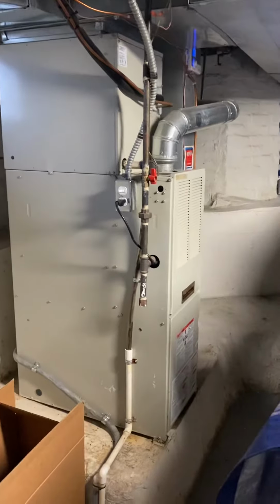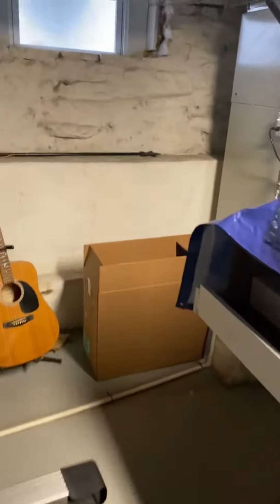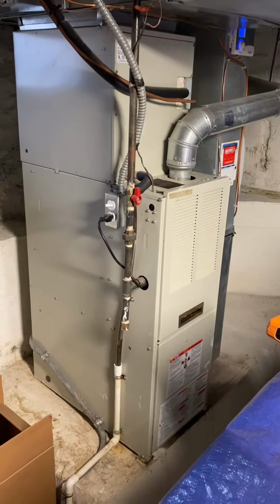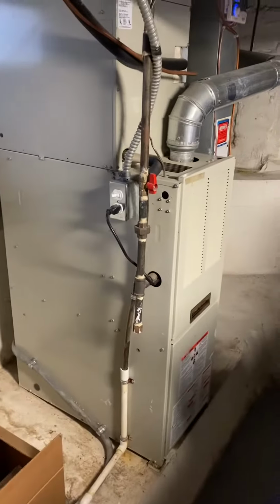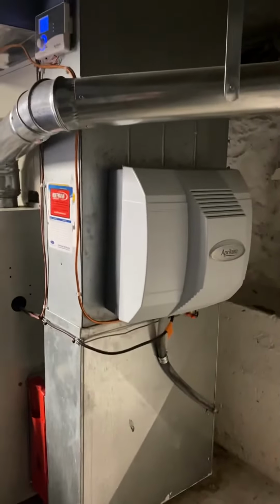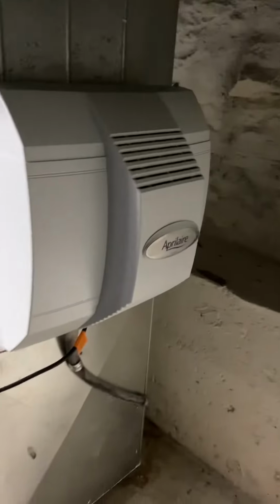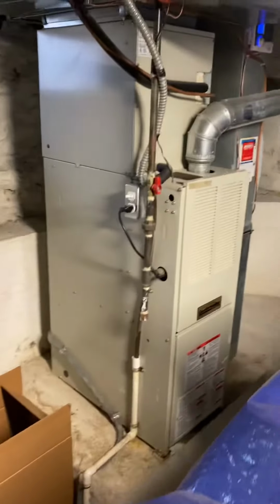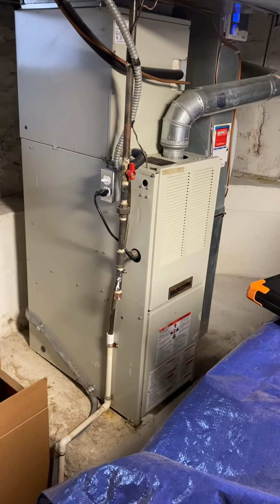JL Talbert Basement Furnace 12.29.20